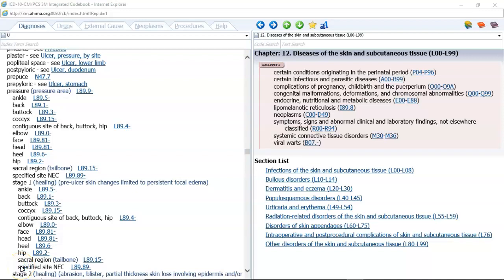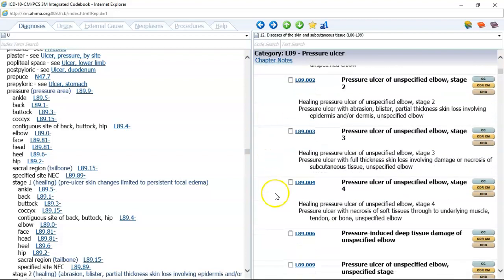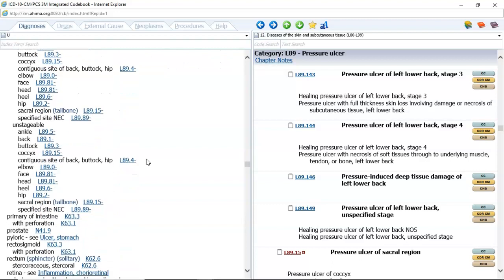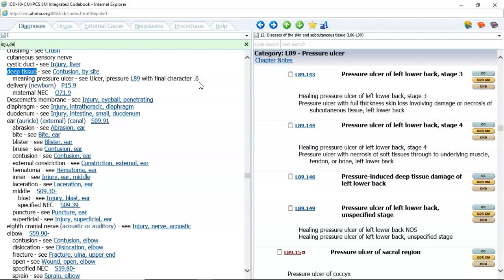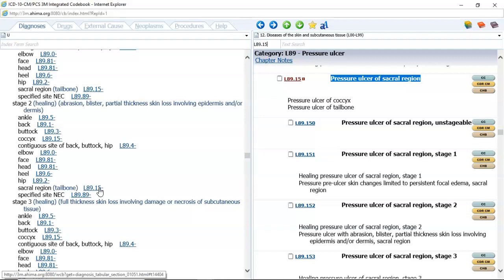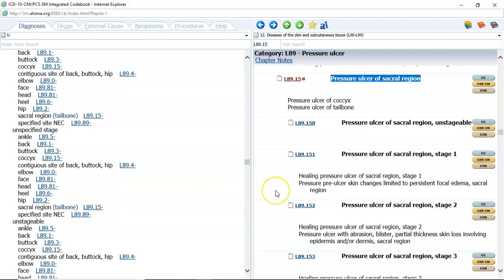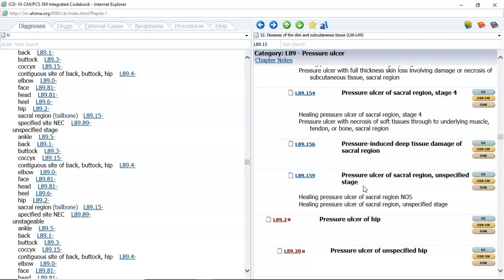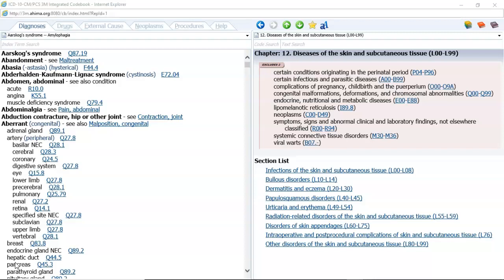HIM 225 CH 19 LEC 1 SP21